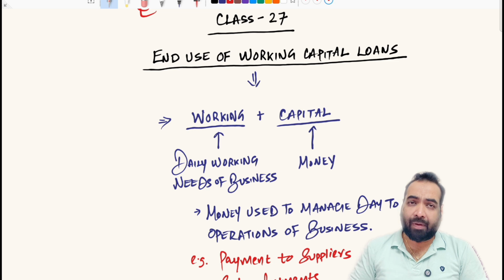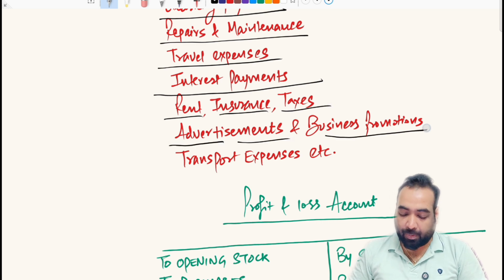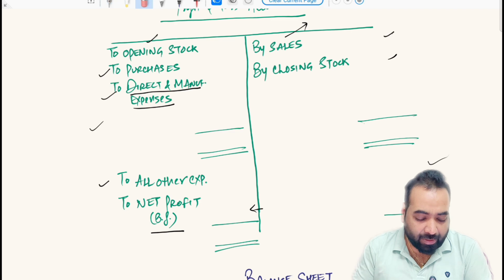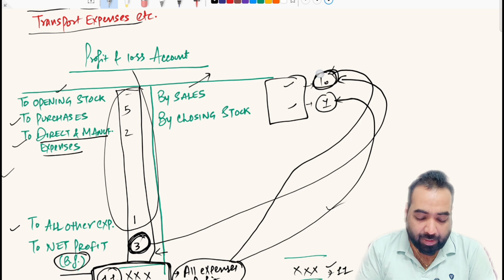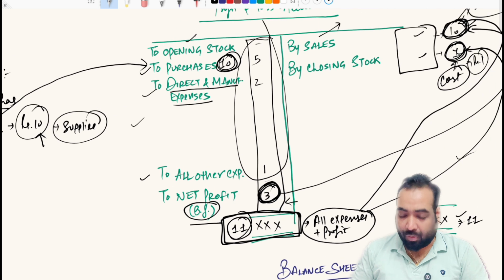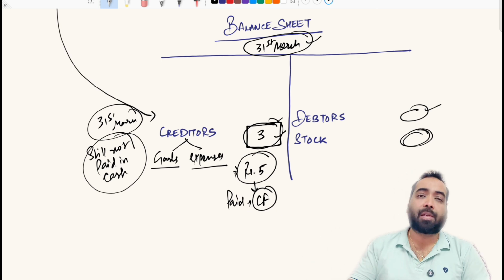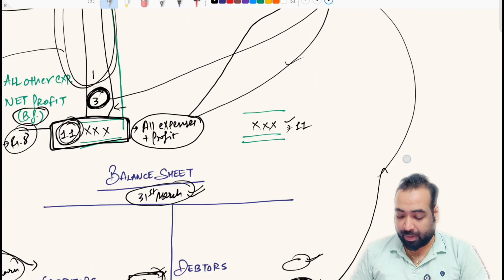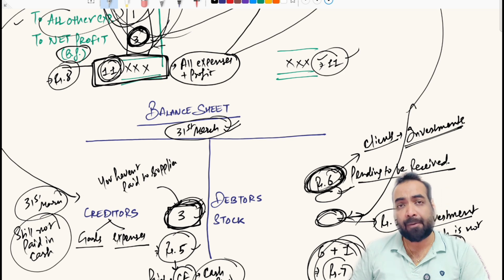Class-27: Why banks analyze current assets & liabilities to assess working capital needs & funds use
In this video, I break down:

✅ Why banks analyze current assets & liabilities (Balance Sheet Focus) 📊
✅ How to assess working capital needs & fund utilization
✅ A unique Profit & Loss + Balance Sheet linkage to make this practical & easy to understand!

Whether you're a business owner, finance professional, or CA, this insight will help you secure and manage working capital finance smartly! 🚀